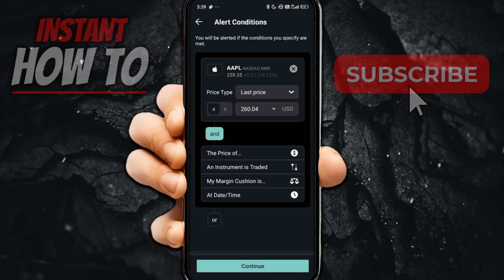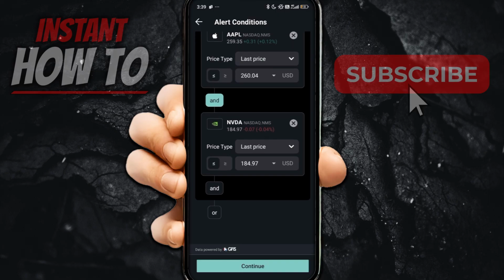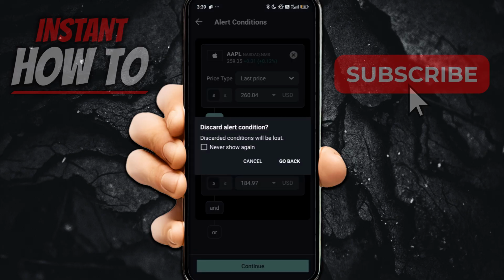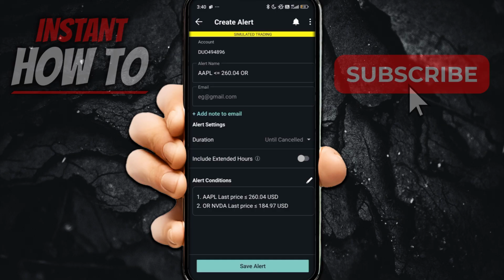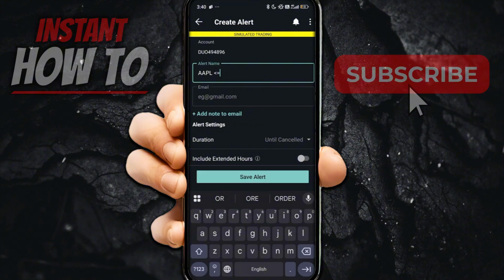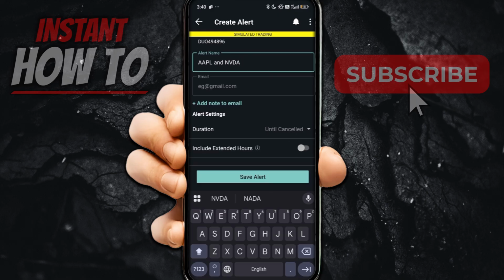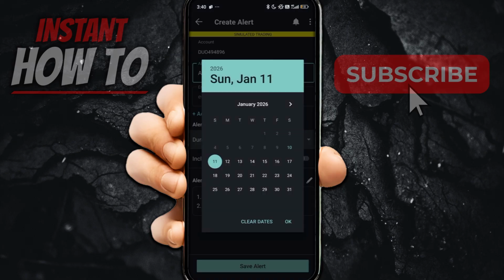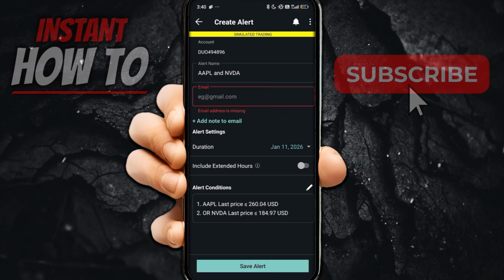How To SET ALERTS On IBKR Mobile (QUICK & EASY) 2026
In this video, I’ll show you how to set alerts on IBKR Mobile. This is a full guide on how to create, customize, and manage price and trade alerts using the IBKR Mobile app quickly and easily in 2026. If you’ve been trying to set alerts on IBKR Mobile, this is the video you need to watch!